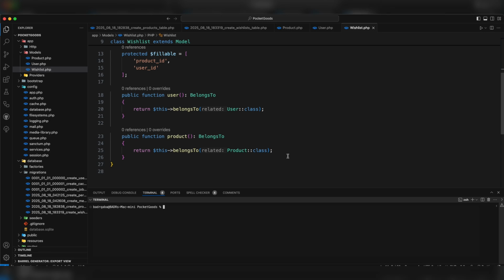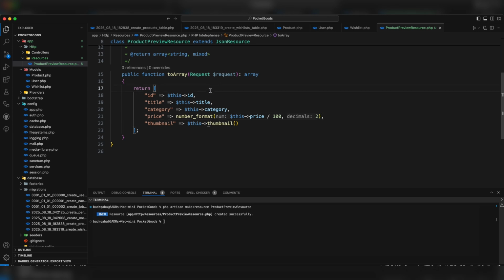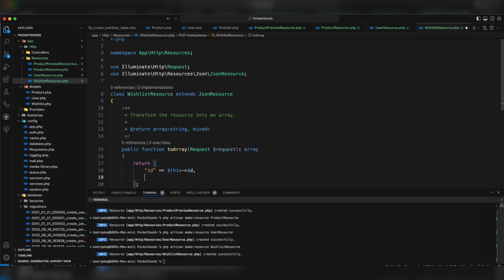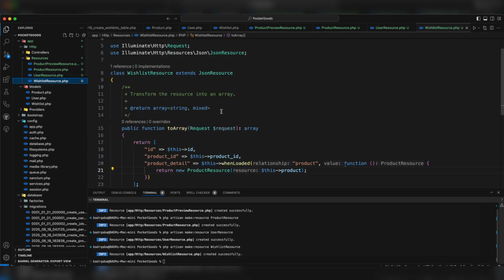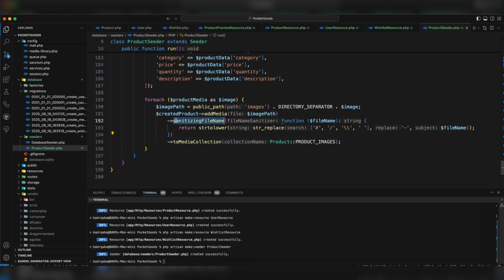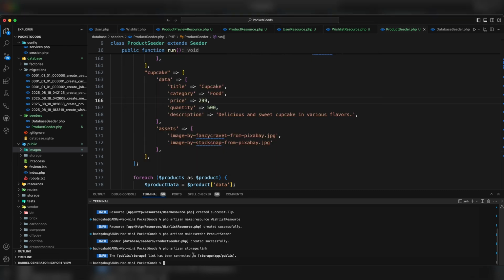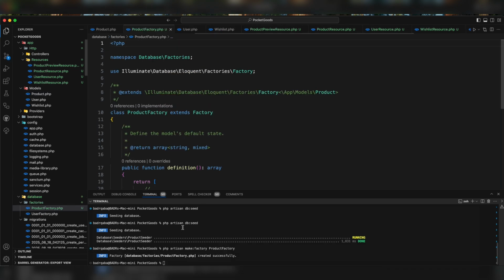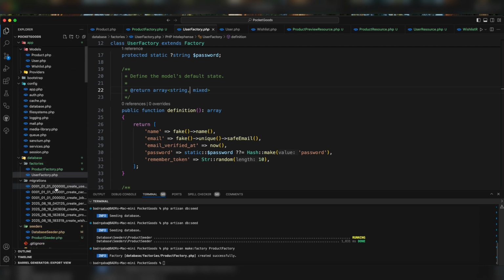One Idea, Four Platforms: Build a Native App from Scratch (API | ep-2 Resources, Seeders)